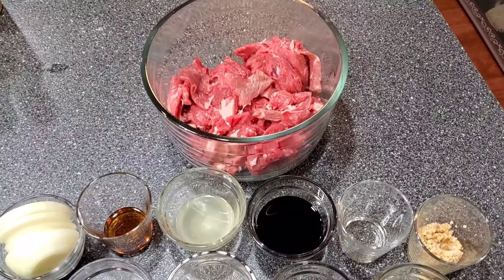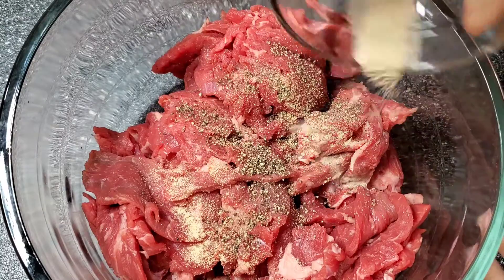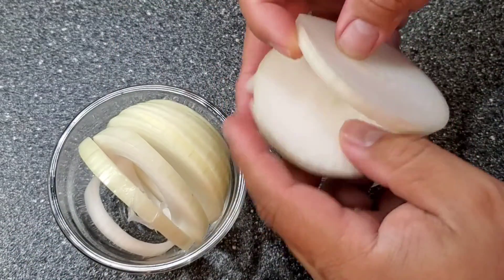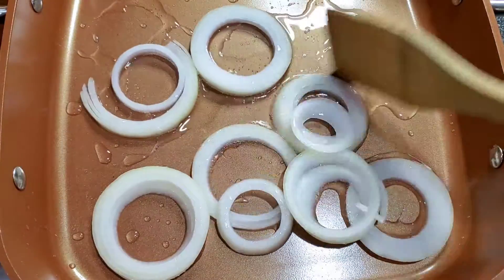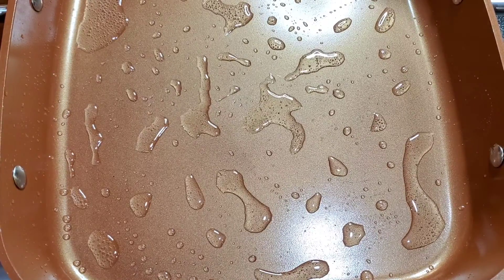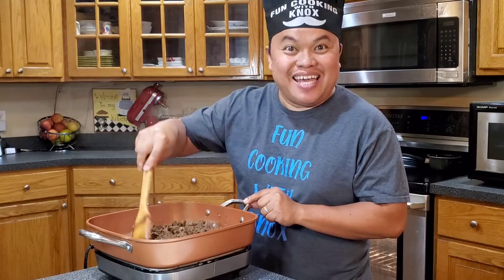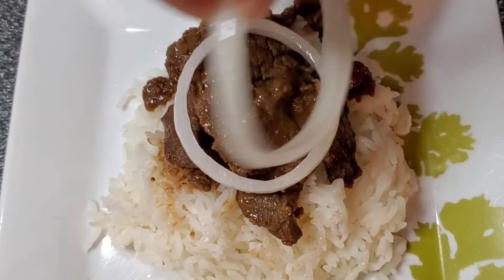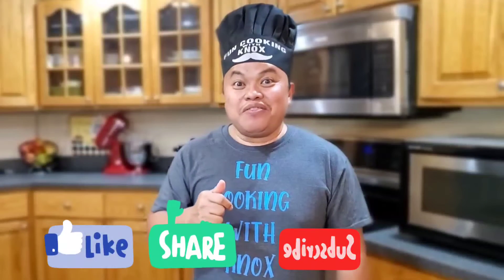How to Cook Bistek | Beef Steak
Sharing this delicious filipino style beef steak.